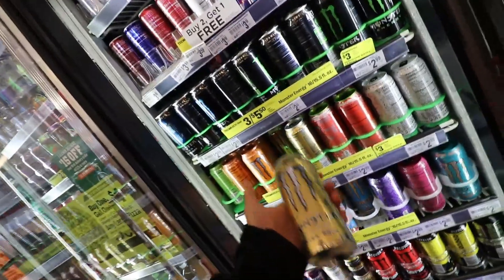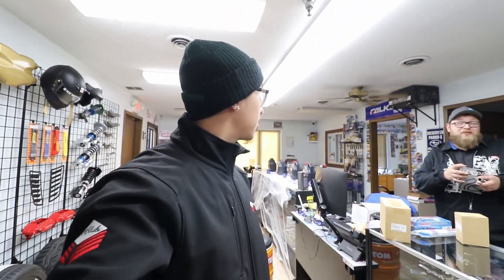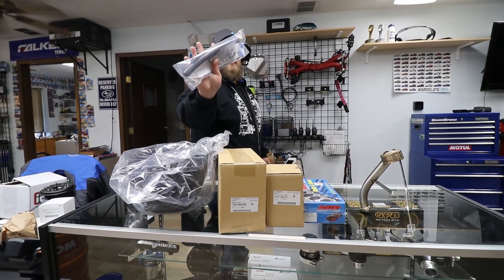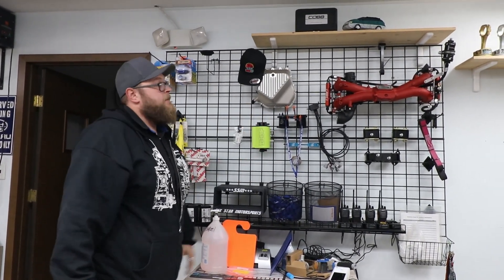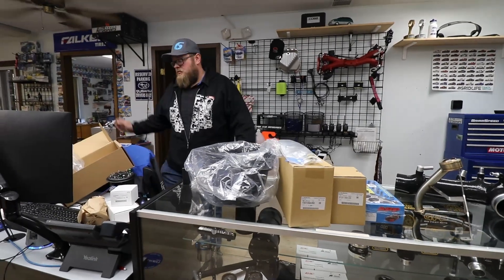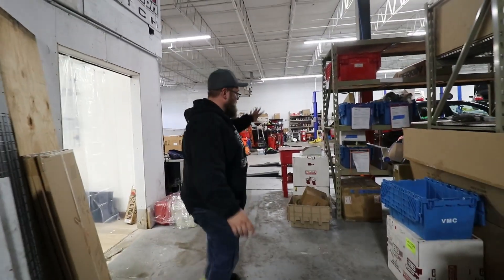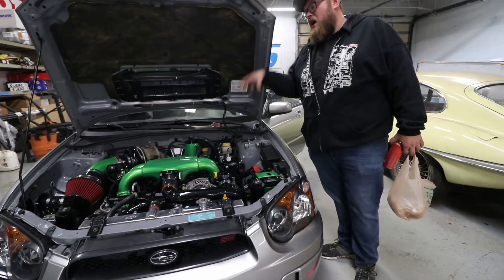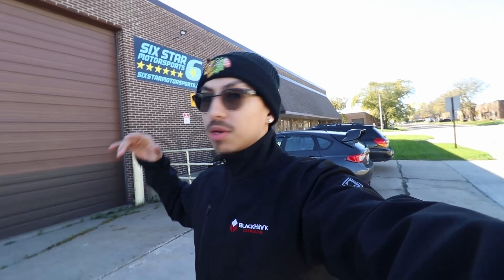SIX STAR MOTORSPORTS EXPLAINING MY STI BUILD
Mark from six star motorsports is explaining my entire build and how you should run safe power or just run a lot of power form a Subaru